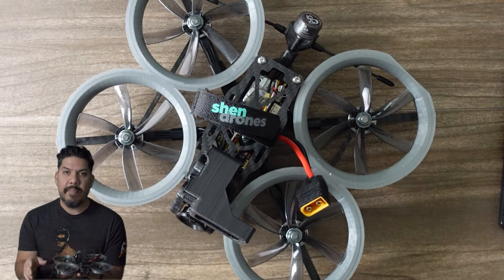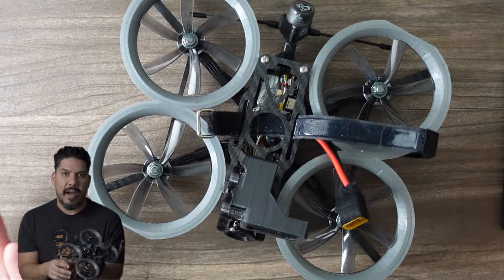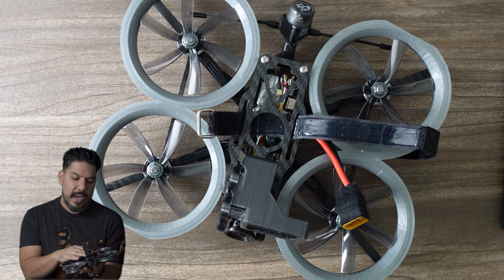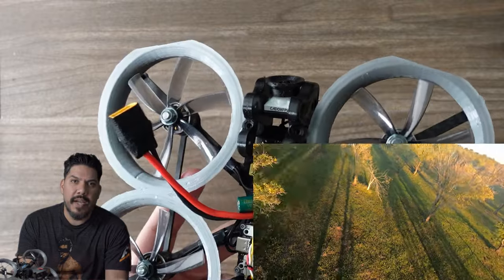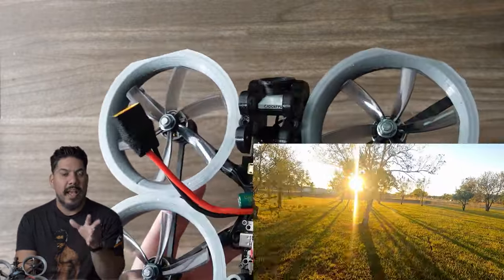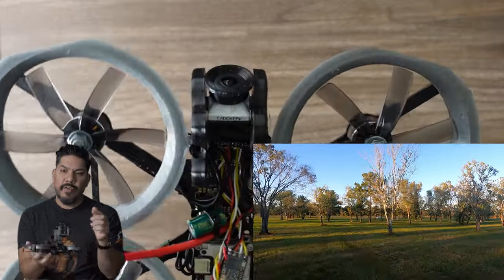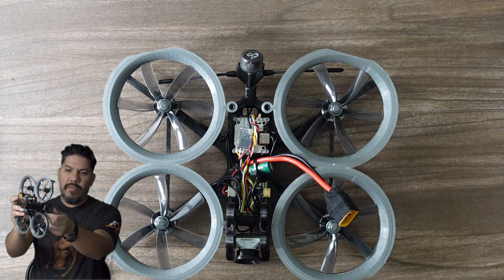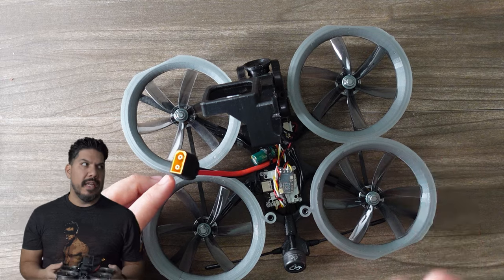Slammed Squirt 2 Cinewhoop jon E5 Edition - Shendrones most cinematic drone w DroneCo parts